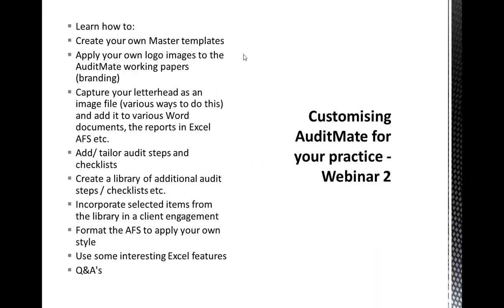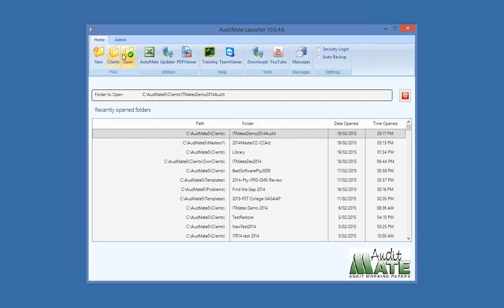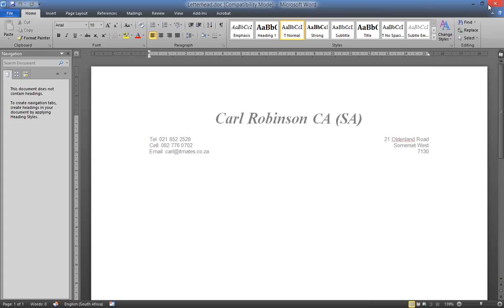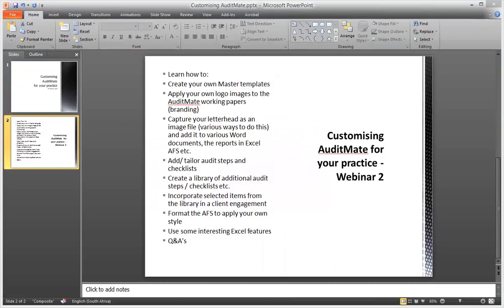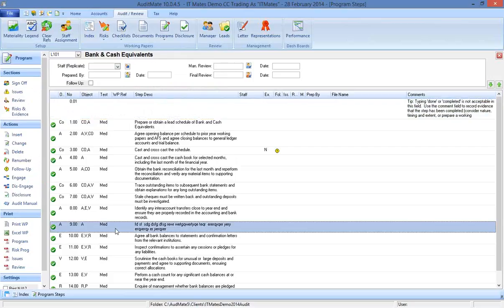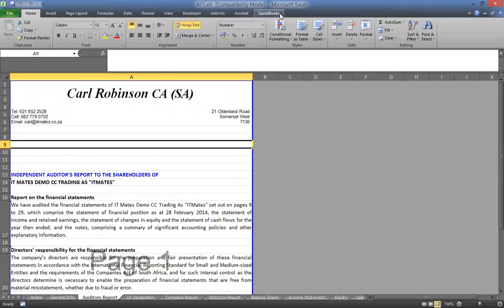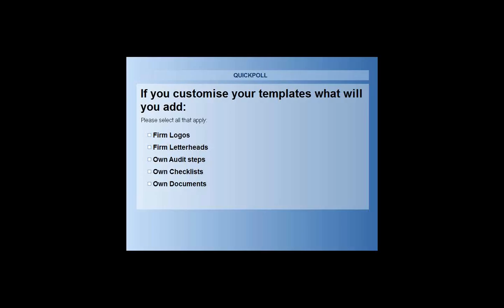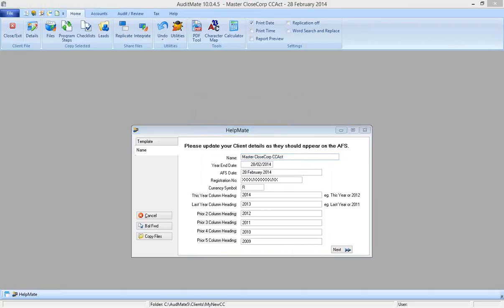Customising AuditMate for your Practice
Learn how to:

Create your own Master templates
Apply your own logo images to the AuditMate working papers (branding)
Capture your letterhead as an image file (various ways to do this) and add it to various Word documents, the reports in Excel AFS etc.
Add/ tailor audit steps and checklists
Create a library of additional audit steps / checklists etc.
Incorporate selected items from the library in a client engagement
Format the AFS to apply your own style
Use some interesting Excel features
Q&A's